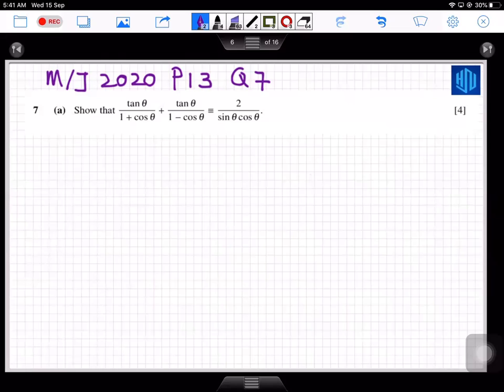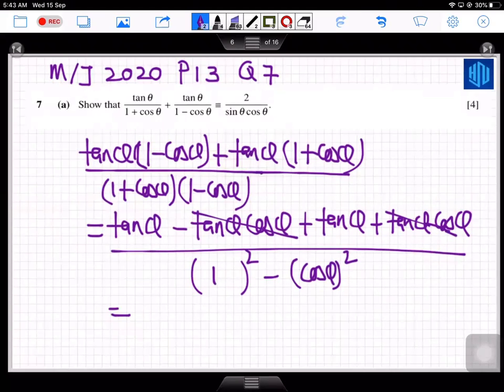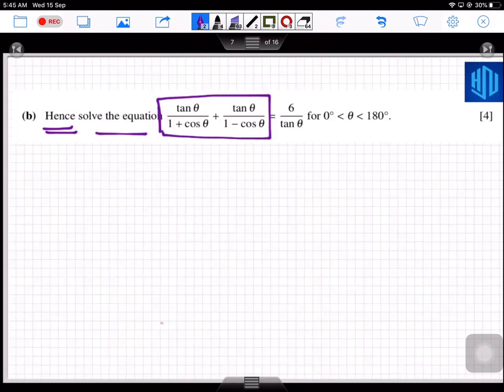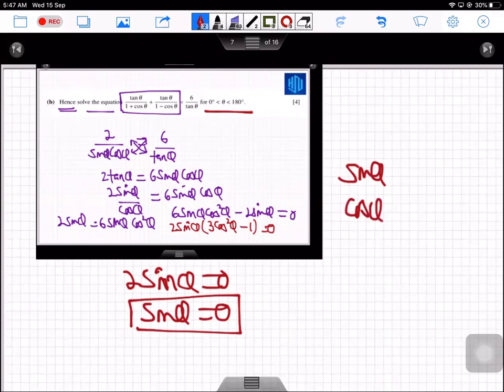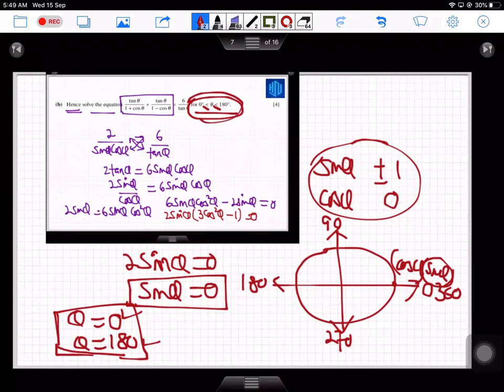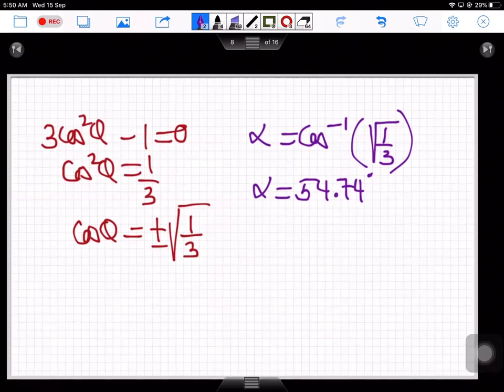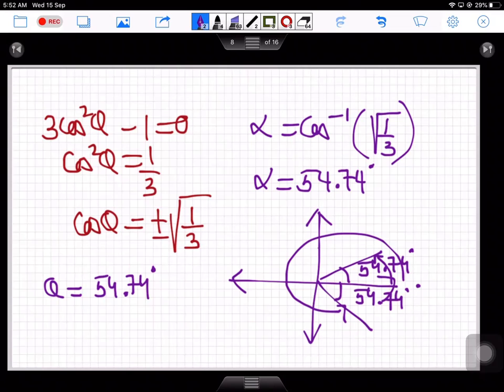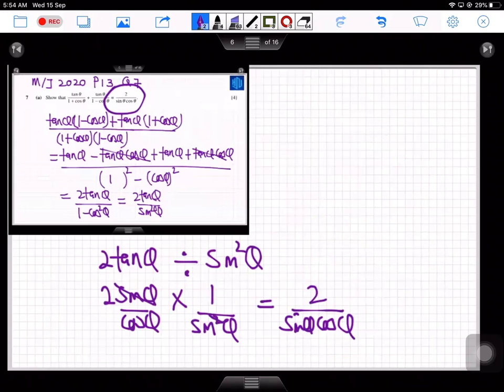ASP1 Trigonometric Identities & Equations | M/J 2020 P13 Q7 | A level Maths 9709 | Hamza Noor